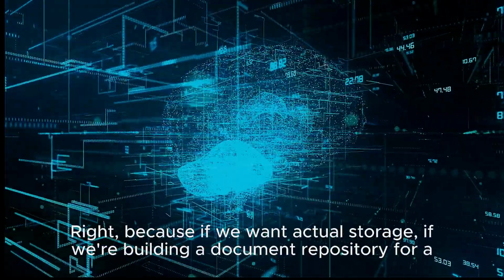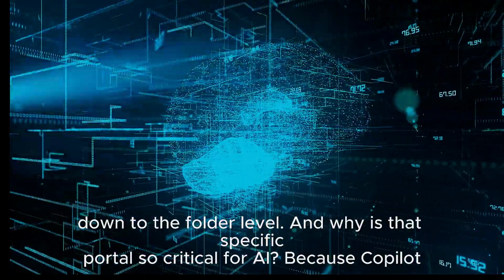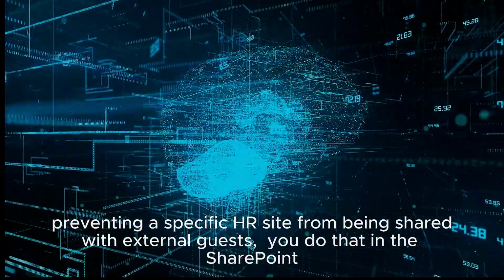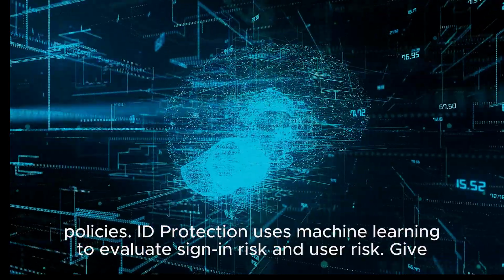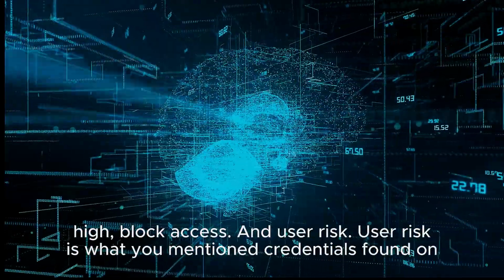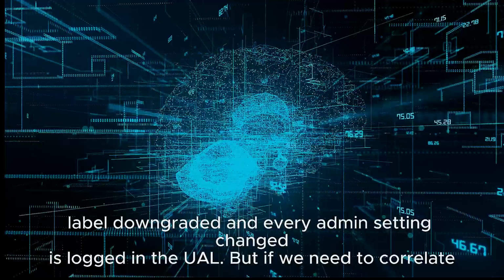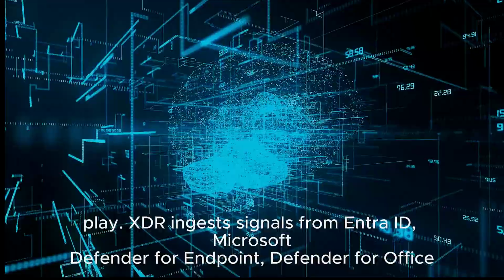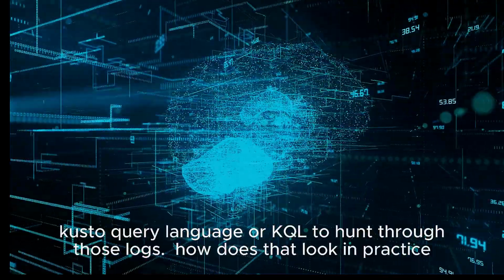AB-900 Microsoft 365 Copilot & Agent Administration Fundamentals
A deep dive on Microsoft's AB-900 Certification Exam: Microsoft 365 Copilot & Agent Administration Fundamentals. Discussion mainly focusses on the study guides and course guidelines provided by Microsoft:

Study guide for Exam AB-900: Microsoft 365 Copilot and Agent Administration Fundamentals